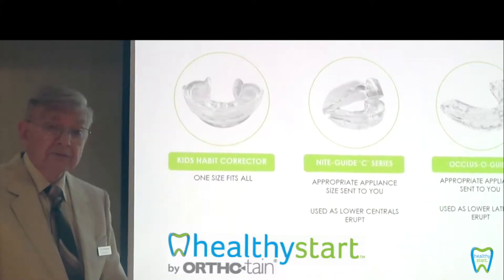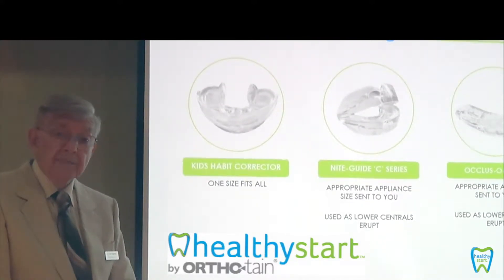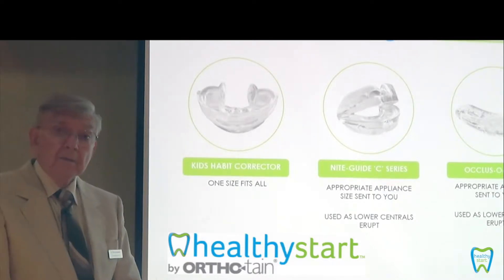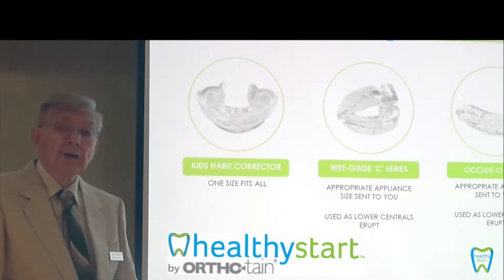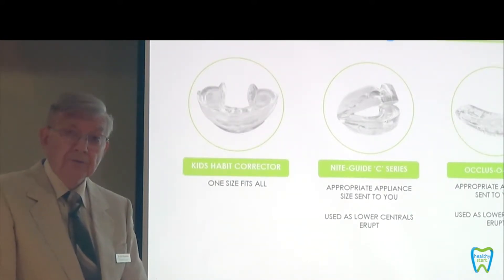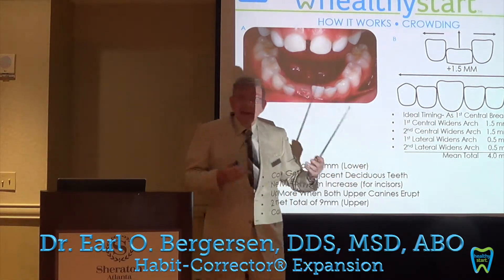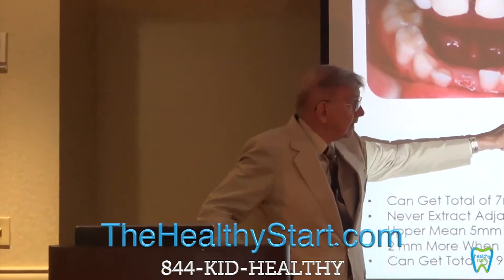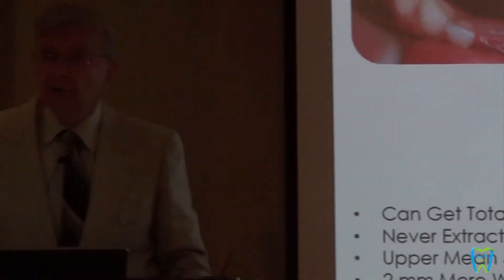Habit Corrector Expansion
How Dr. Bergersen has changed the world.  He is correcting the damaging habits that lead to life-long health conditions related to a child's Growth and Development, Sleep and Airway.  One of the biggest concerns is having, as a result of Sleep Disordered Breathing and the 'Outward Symptoms' including crowded teeth, is simply having the expected room for the adult teeth as they erupt in  early childhood.
SOLUTION?  Correct the habit when a child is young and still growing to allow for the normal expansion that comes with erupting teeth.  LISTEN IN- and keep in mind that children sleep with this highly patented orthodontic and orthopedic appliance.  It is comprehensive and with compliance it will produce lifelong results.   HealthyStart™ is the greatest gift for the most important of all- healthy breathing and sleep.